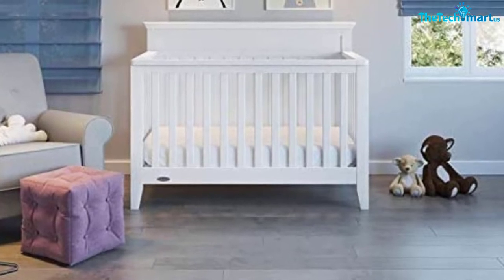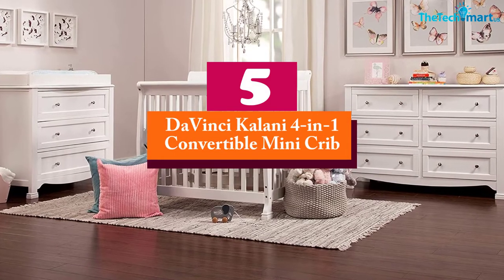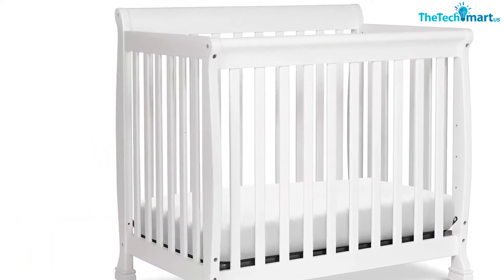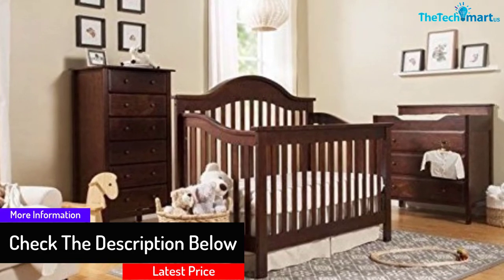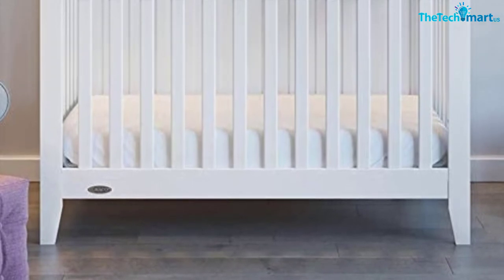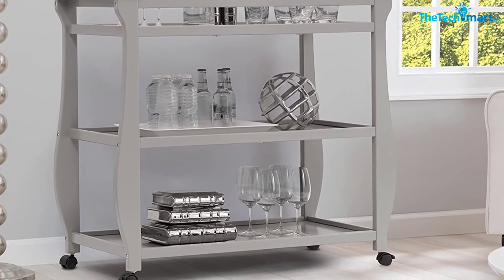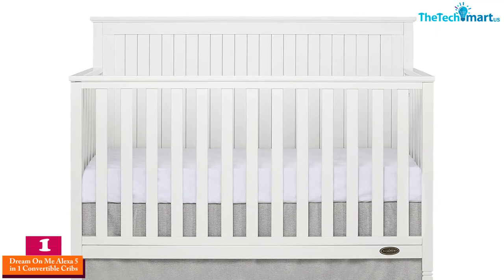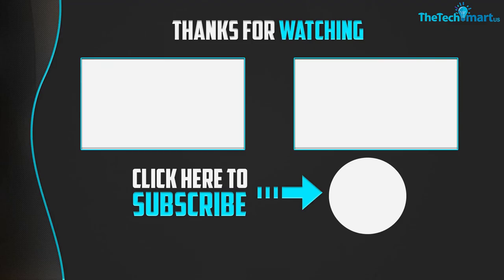Top 5 Best Convertible Cribs in 2024 Reviews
▶️  In This video We recommended the top 5 Best Convertible Cribs

▶️ 5. DaVinci Kalani 4-in-1 Convertible Mini Crib

▶️ 4.  DaVinci Jayden 4-in-1 Convertible Wood Baby Cribs with Toddler Rail

▶️ 3.  Graco Georgia 4-in-1 Convertible Crib

▶️ 2.  Delta Children Lancaster Changing Table with Wheels and Changing Pad

▶️ 1.  Dream On Me Alexa 5 in 1 Convertible Cribs

Are you Searching for Best Convertible Cribs? So now you are in the right place for getting the valuable info on  Convertible Cribs.

In this video we short listed the top 5 Best Convertible Cribs on the market in 2021. We made this list based on our

We have tested each  Convertible Cribs and tried to include an in-depth information of  Convertible Cribs in our Video which will be enough to fulfill all of your needs. We recommended The Top 5  Best Convertible Cribs In this video. All of them are maintain the quality. If you want to buy Best  Convertible Cribs, we think this list will be very helpful to you.

We hope you like the  Best Convertible Cribs we select for this year.

If you have any questions related to the  Best  Convertible Cribs which are listed here, please leave a comment down below and we will get back to you as soon as possible.